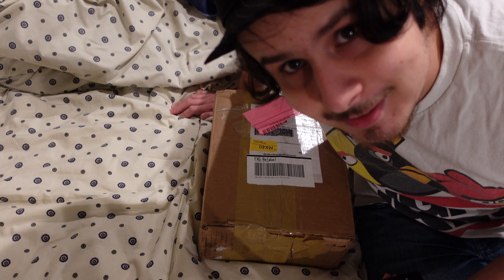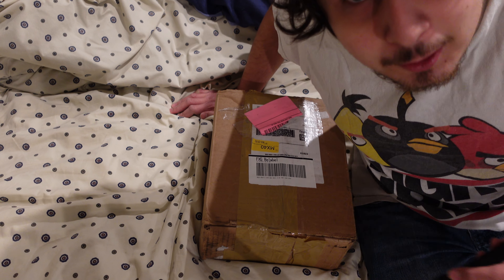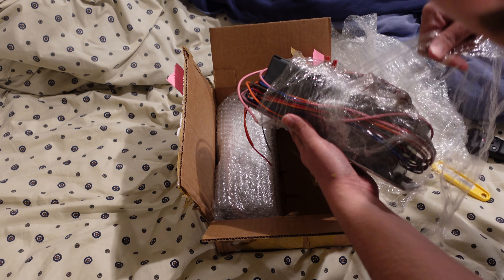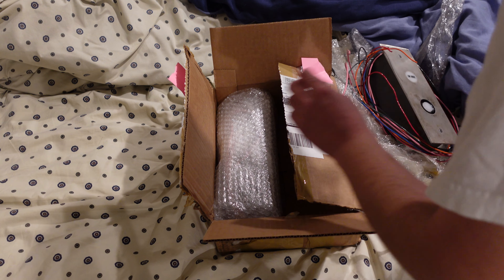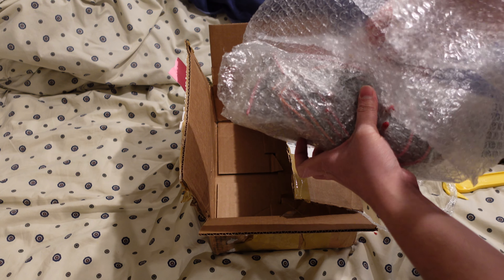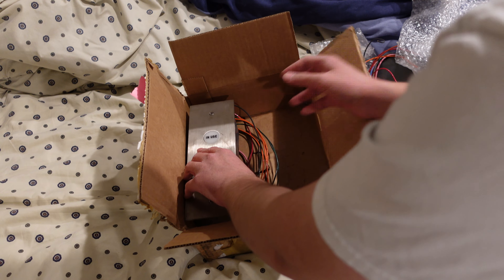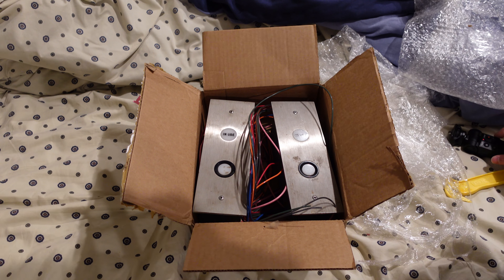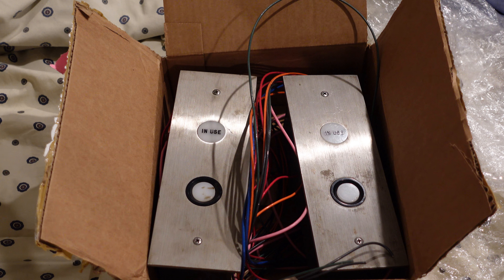G.A.L. Hall Button Unboxing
Another unboxing video.

Sorry for the video not having a proper ending, I had just found out my camera cuts off at 5 minutes.